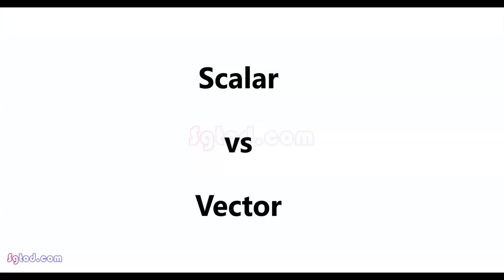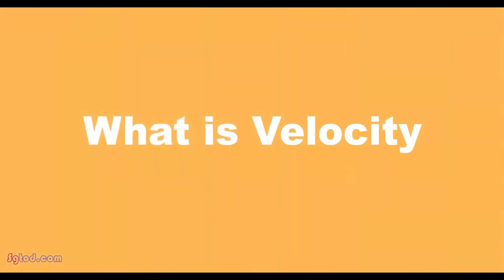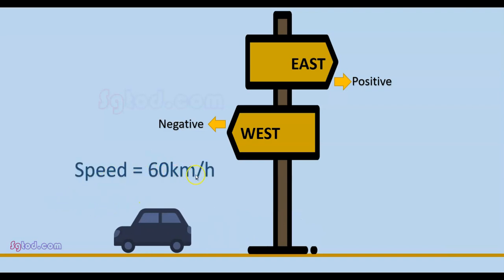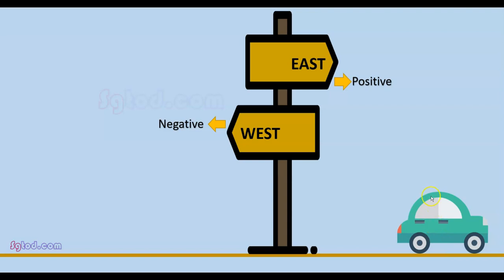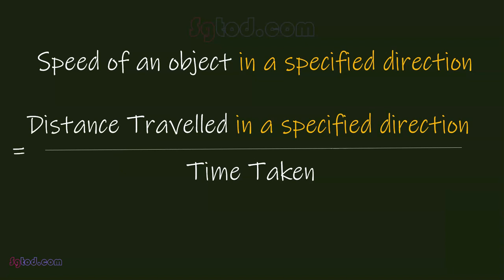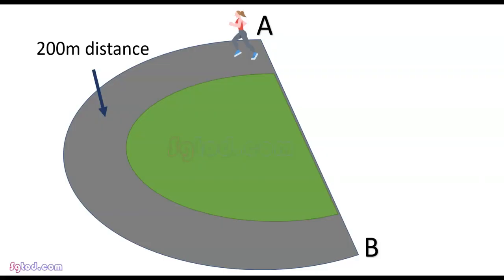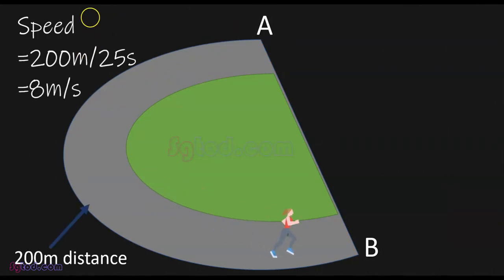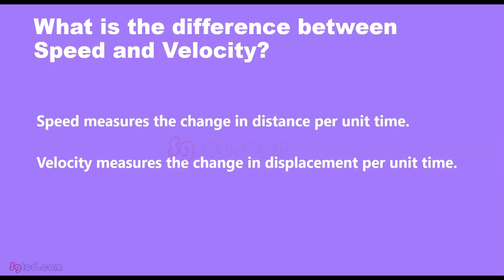Kinematics - What is the difference between Speed and Velocity? (Cambridge iGCSE O Level Physics)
This is one of a series of Kinematics video lesson that is created to help students prepare for Cambridge iGCSE "O" Level Physics examination. In just less than 10 minutes, you will grasp a concept that will enable you to start solving past examination questions relating to that concept. It is specially designed for last minute students.